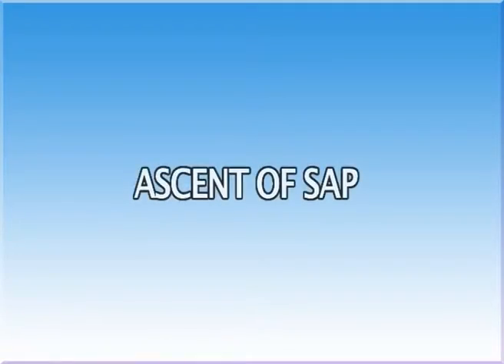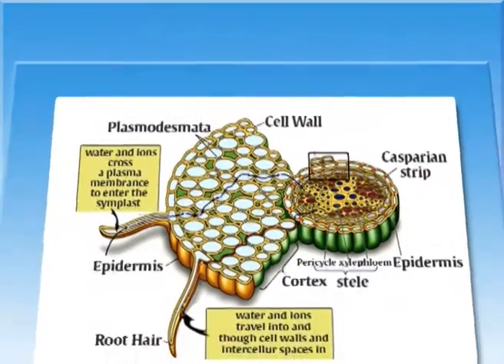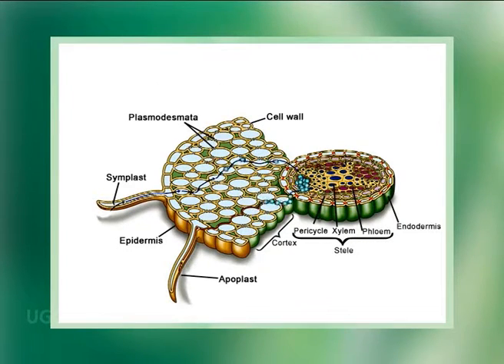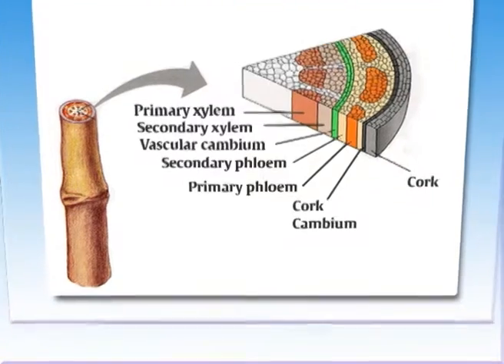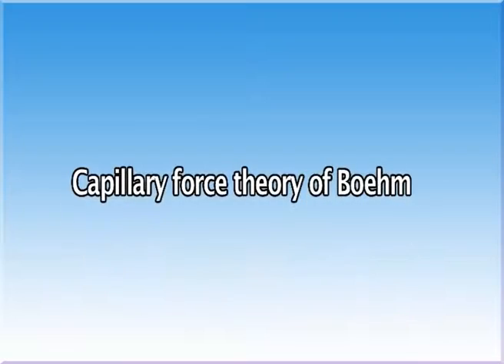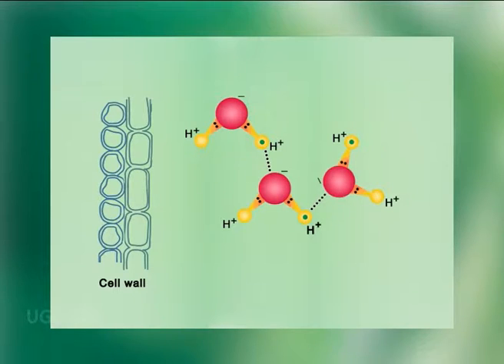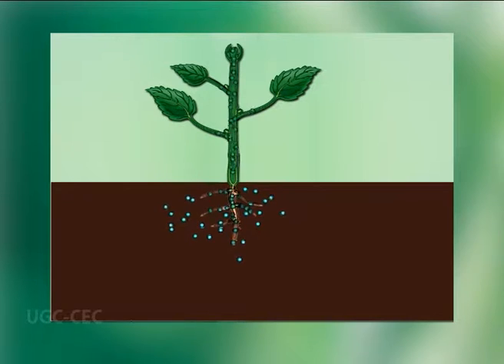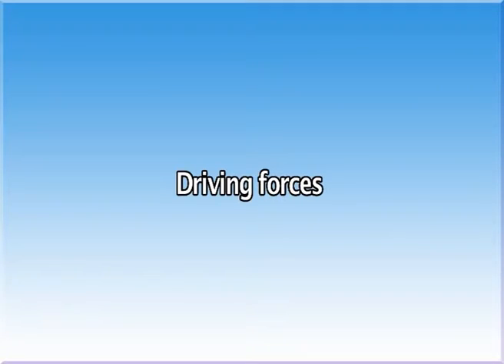Ascent of sap.mp4